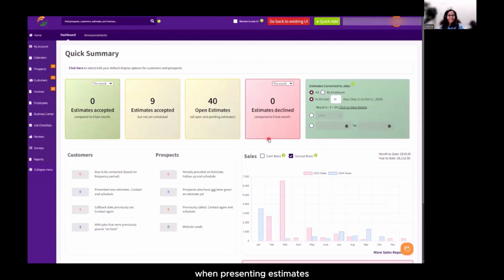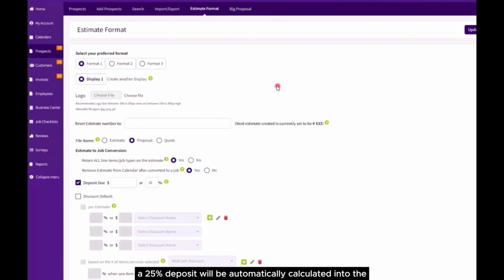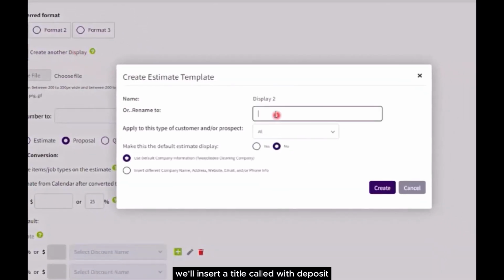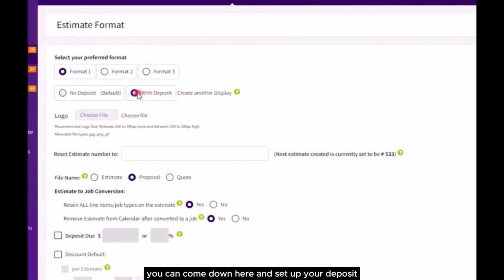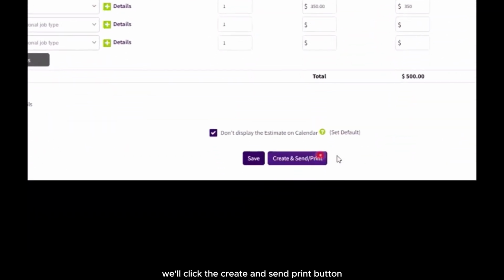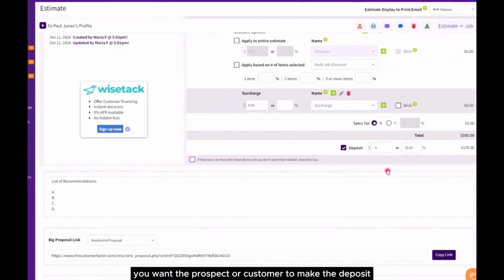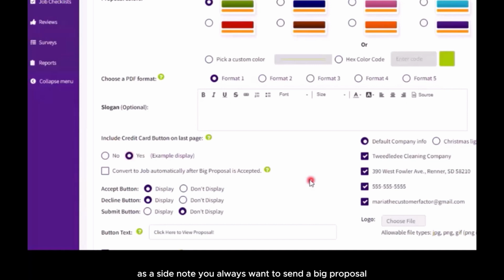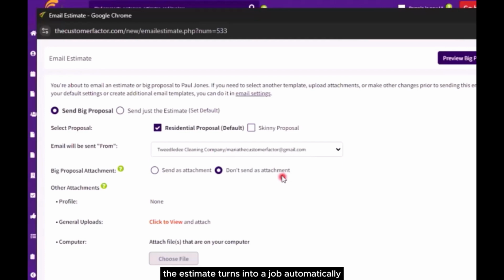The Customer Factor: How To Request a Deposit when Submitting a Proposal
This video will show you how you can easily request deposits when presenting estimates from The Customer Factor.